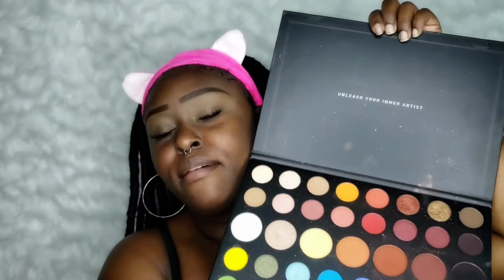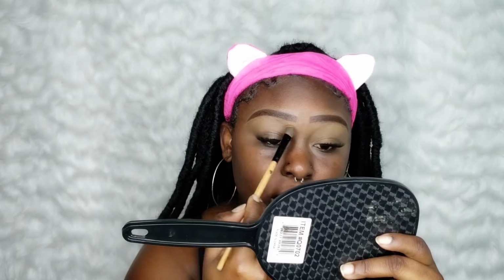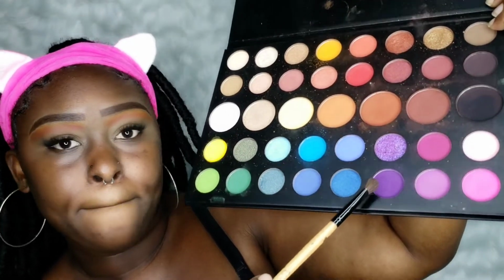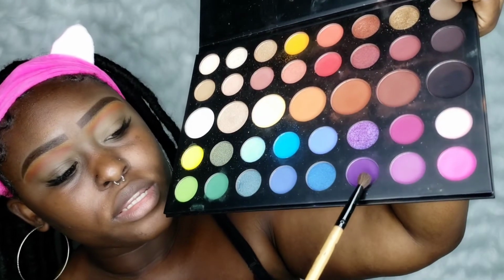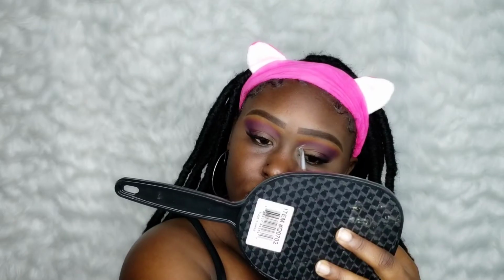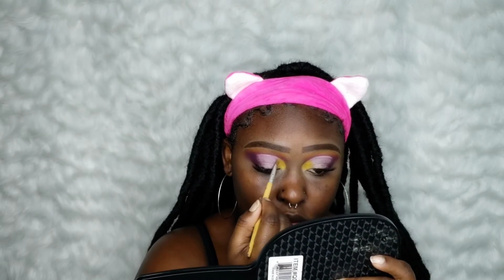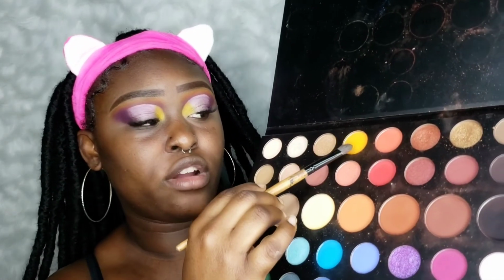HOW TO DO A COLORFUL HALF CUT CREASE | DARK SKIN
Hi loves today I'm showing you how I cut this colorful half cut crease look. Its super easy and beginner friendly and I enjoyed filming it for you all. I hope you like the video!!!

MAKEUP DEETS
LA girl eyeshadow primer - $30.00
LA girl concealer - $27.00
LA girl primer - $56.00
Sacha butter cup powder- $89.00
Cara mia powder - $22.00
Elf jet black liquid liner - $20.00
James Charles palette - $390.00

FAQ
NATIONALITY: TRINIDADIAN
CAMERA: S9 PLUS